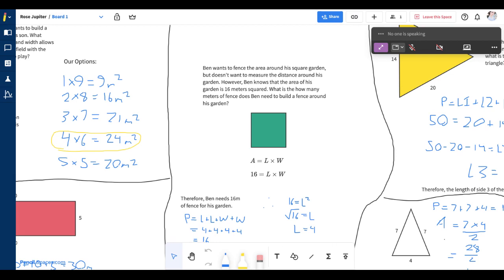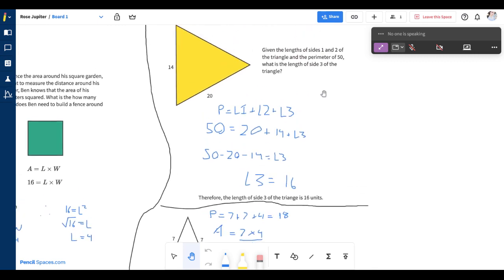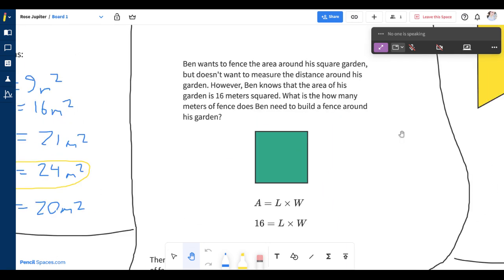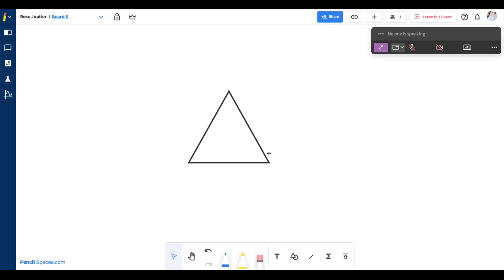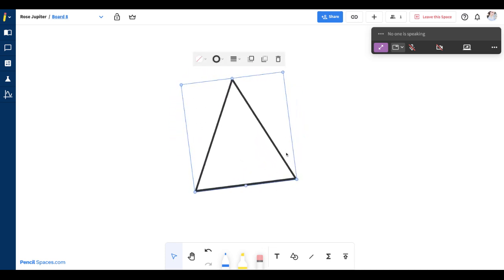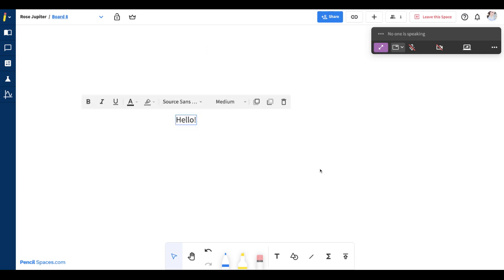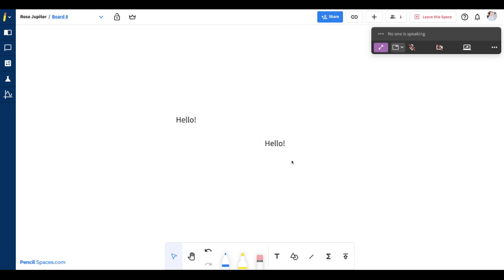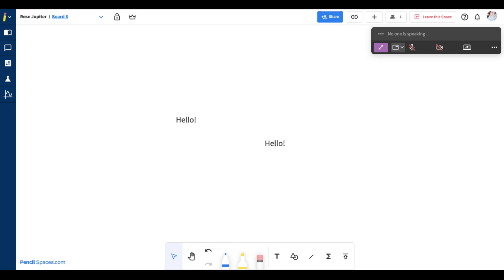How to Navigate and Select Objects | Pencil Spaces Tutorials